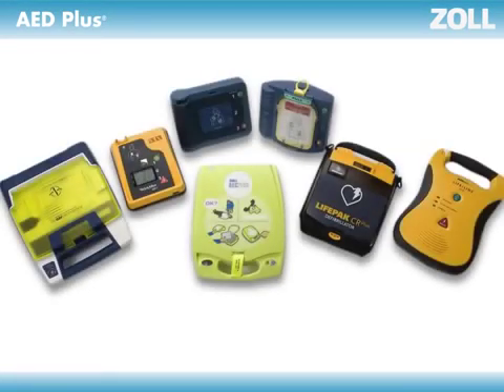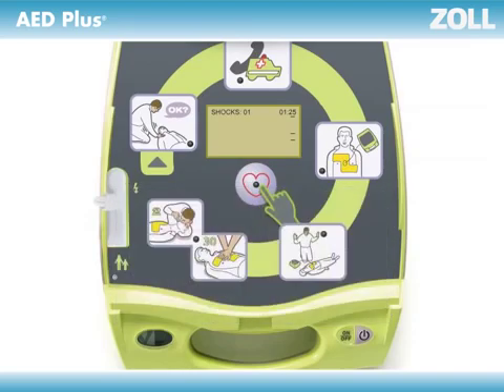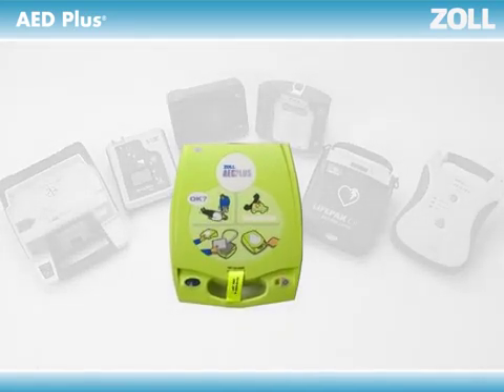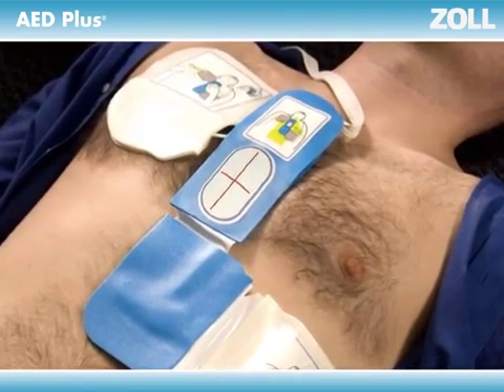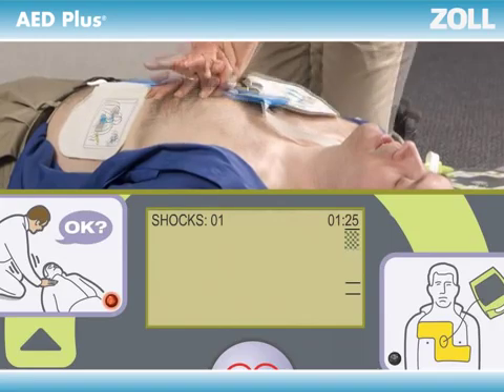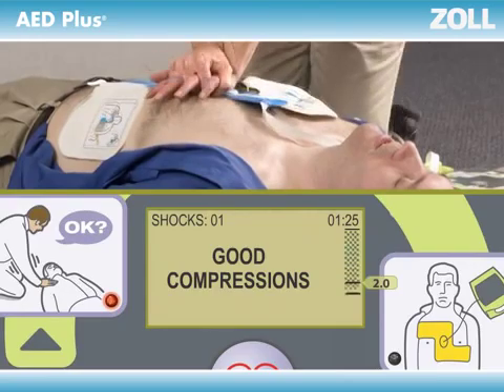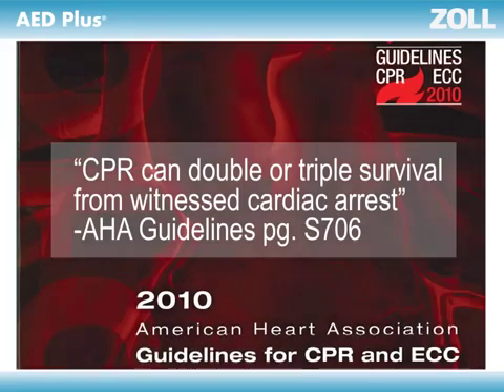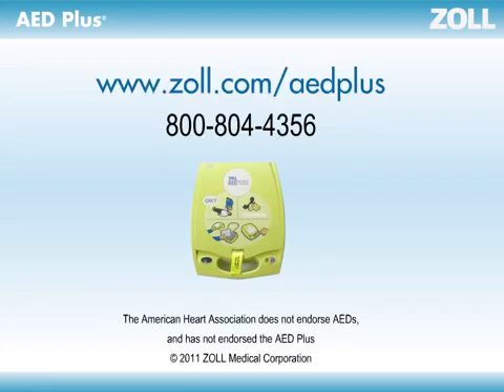*Now Stocking* ZOLL - Fully Automatic AED Plus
Featuring:
* Fully Automatic AED - detects a shockable heart rhythm and delivers the shock on its own, with no rescuer interaction required. No one needs to push a button.
* Real CPR Help - Audio and visual prompts help you rescue with confidence and clarity unmatched by any other AED.
* 5 year shelf life on pads and batteries.
* One-piece electrode pad for fast and accurate placement.
* Uses consumer lithium camera batteries available from retail stores.